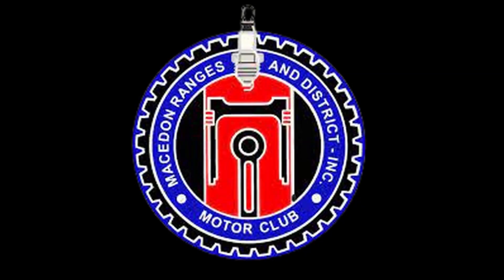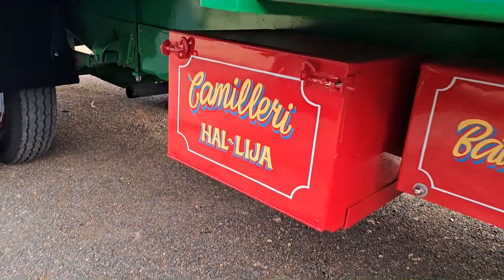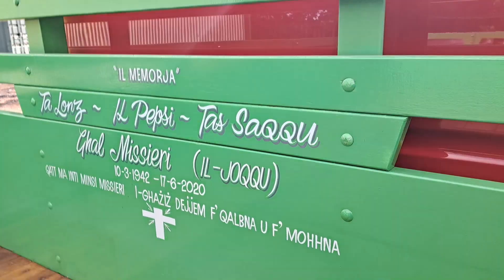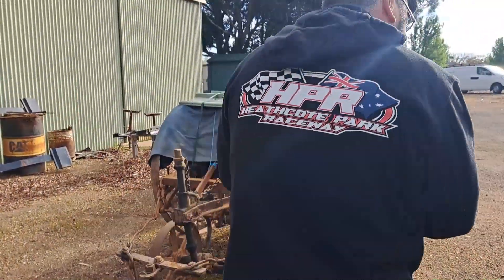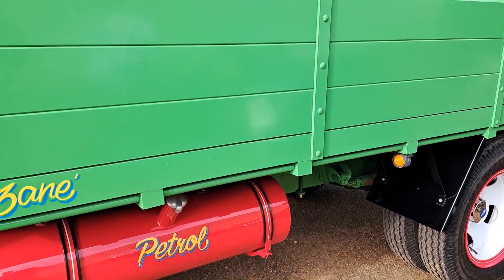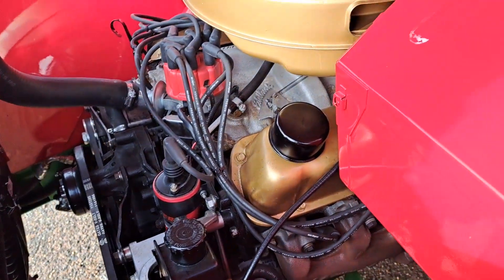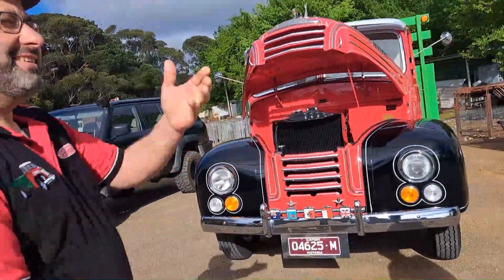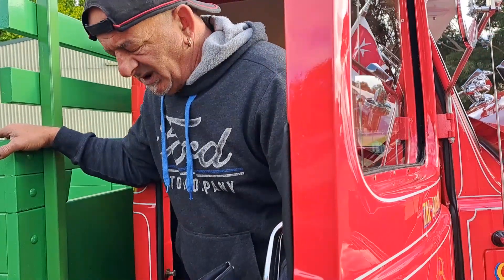1950 Thames on a Ford F350 Truck . Maltese Style.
The Thames sits on a Ford F350 chassis with a 351 Windsor engine. Maltese Style!
The Thames is a tribute truck that celebrates the Maltese Culture of cherishing family values by 2 Maltese Australian brothers with deep connections to their origins.
See and listen to the wonderful values that are fast disappearing for all of us.